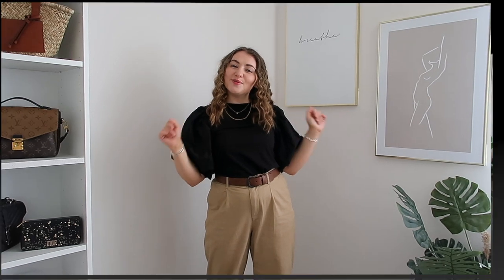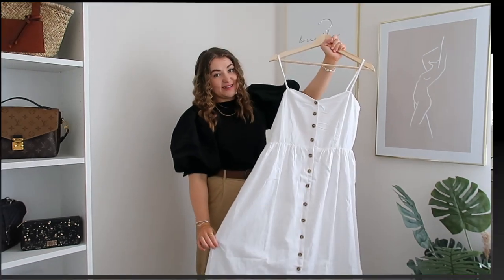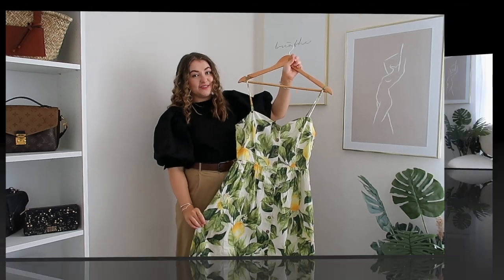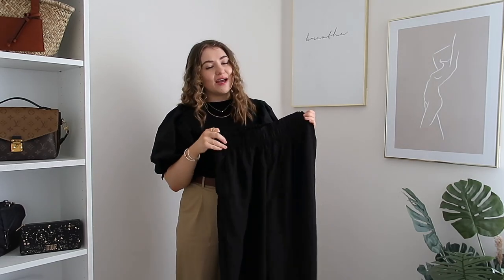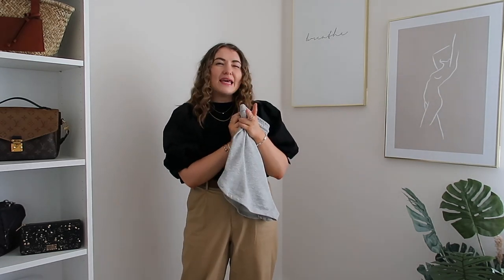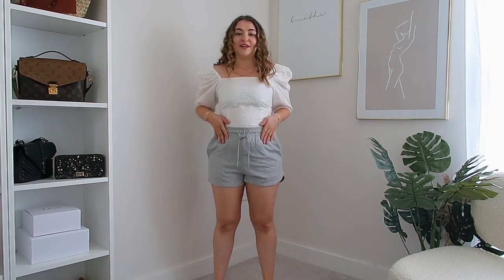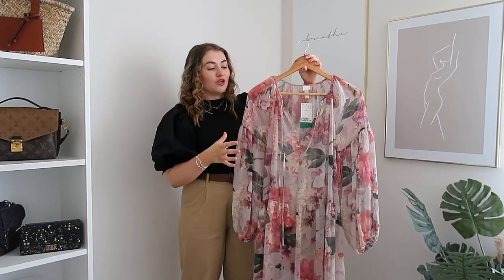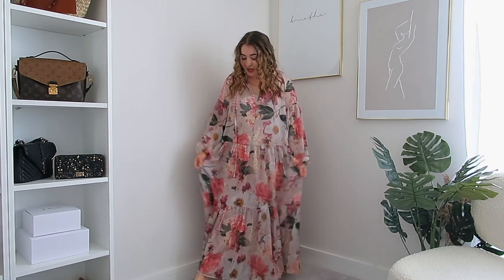H&M Haul And Try On | New In Summer 2020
A huge H&M summer haul and try on - featuring new in products for summer

What I’m Wearing:

Chain Necklace
Wishbone Bangle
Rose Gold Bracelet

Products Featured:
White Linen Dress

Lemon Linen Dress

Black Linen Trousers

Jogger Shorts

Tie Straw Hat

White Embroidery Englais Top

Floral Maxi Dress